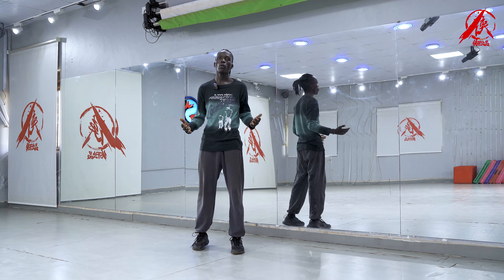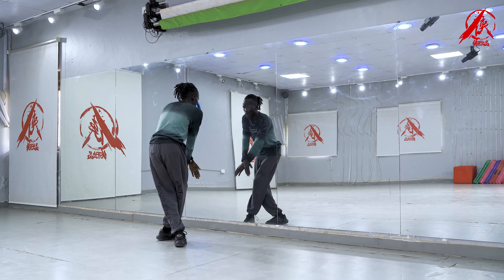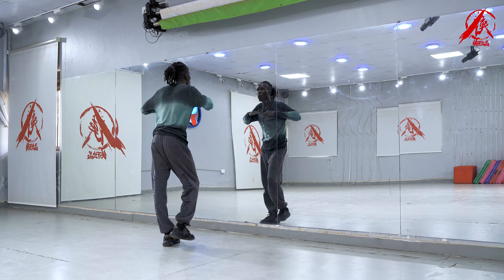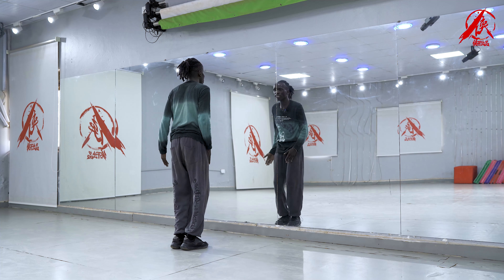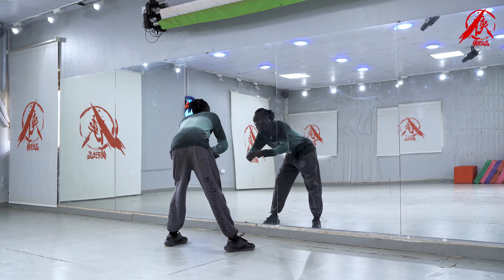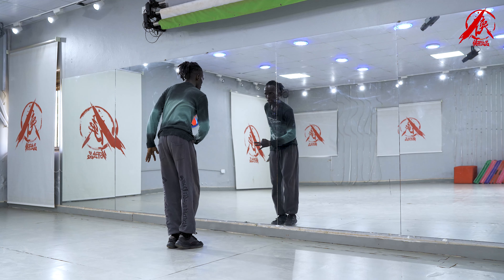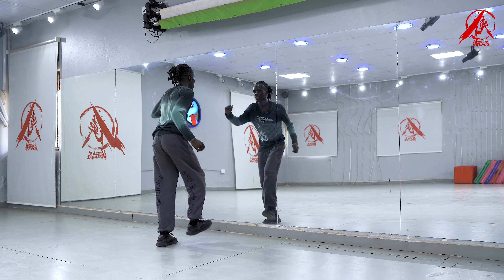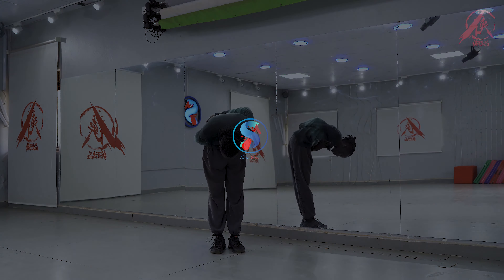[Beginners Dance Workout] Dance decomposition teachingLola Coca GQ舞蹈分解教程|Sino Afro Dance Workout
Sino Afro Dance Workout-to Lola Coca GQ舞蹈分解教程|
dance workout tutorials  (Coreografia)
Dancers:SUSU
DANCE STUDIO:in Africa Uganda
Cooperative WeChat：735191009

抖音：4- 长按复制此条消息，打开抖音搜索，查看TA的更多作品。